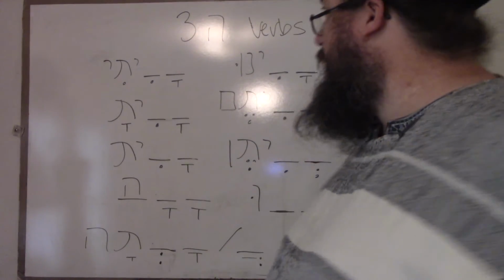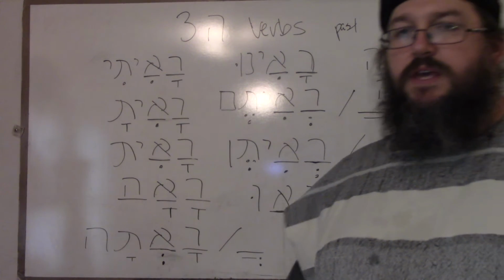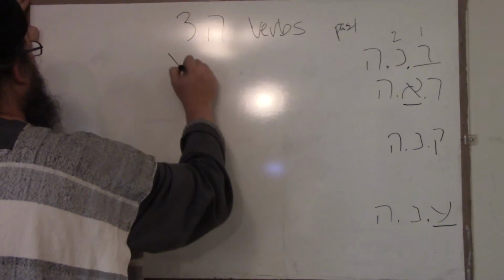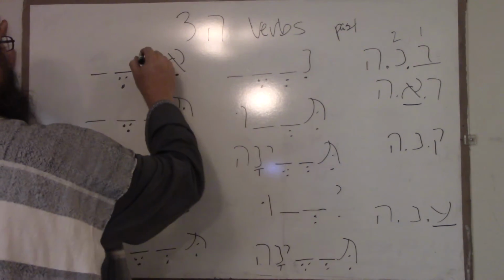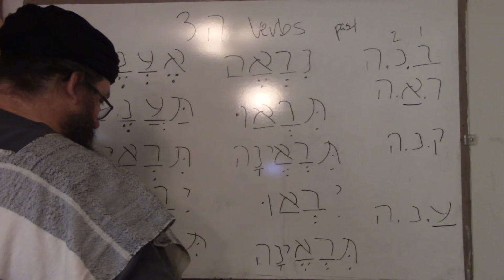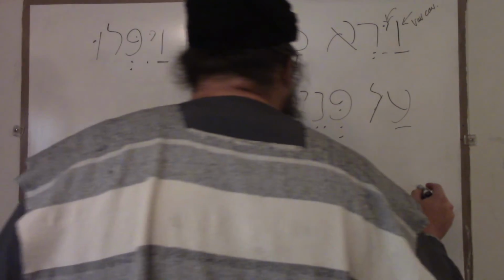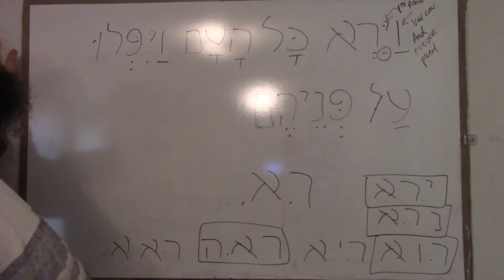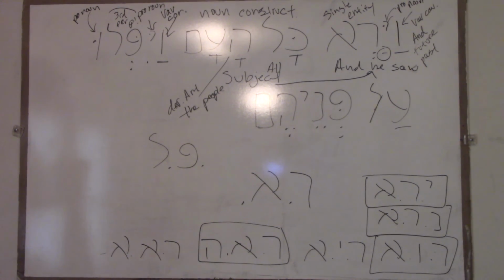Learning Biblical Hebrew Lesson 12.1